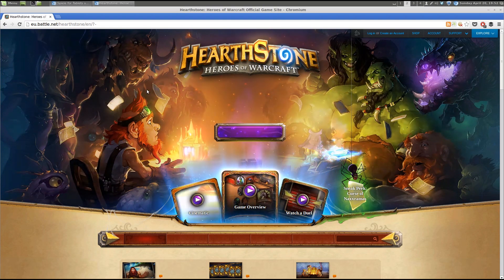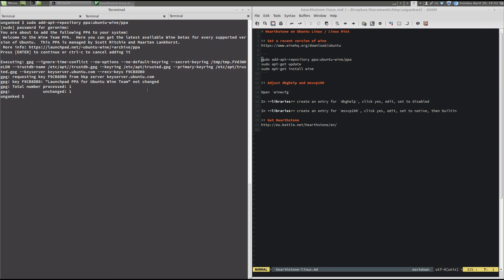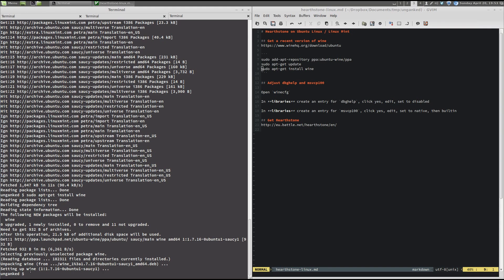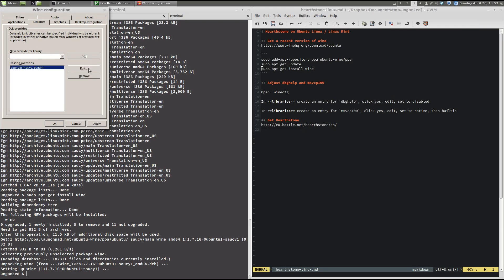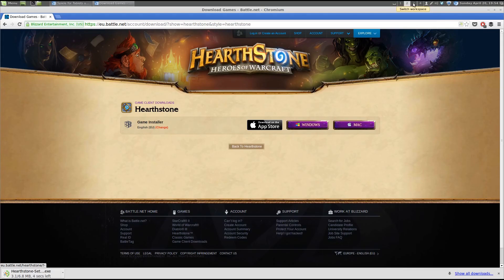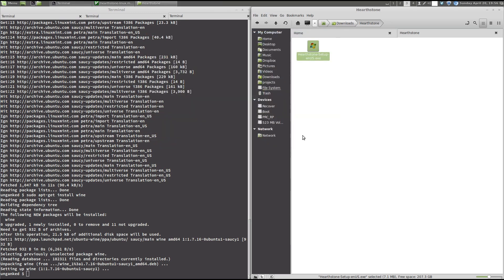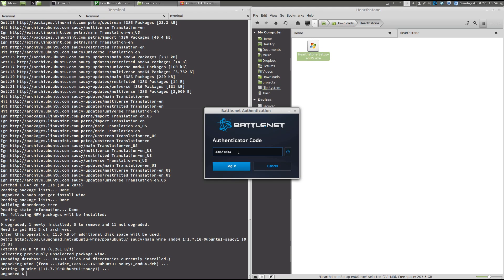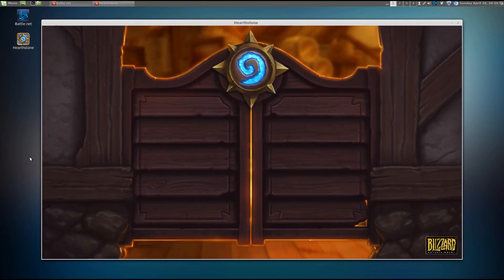Tutorial: Installing Hearthstone on Ubuntu / Linux Mint / Debian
How to install Hearthstone on Ubuntu Linux / Linux Mint

Update: if your Battle.net window is black, try running it like this:
LIBGL_ALWAYS_SOFTWARE=1 wine ~/.wine/drive_c/Program\ Files\ (x86)/Battle.net/Battle.net.exe

Run the following commands:

sudo add-apt-repository ppa:ubuntu-wine/ppa

sudo apt-get install wine

Adjust dbghelp and msvcp100

Open `winecfg`

In **libraries** create an entry for `dbghelp`, click yes, edit, set to disabled

In **libraries** create an entry for `msvcp100`, click yes, edit, set to native, then builtin

If you get the error message:

GLOBAL_ERROR_ASSET_LOAD_FAILED on linux, do:

Change dbghelp to (native, builtin) from (disable) to get it working again.